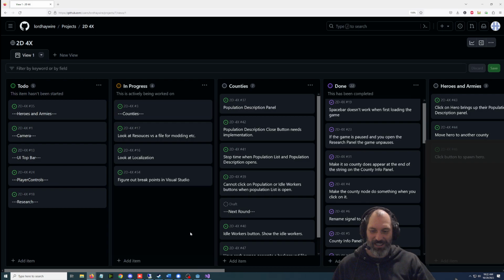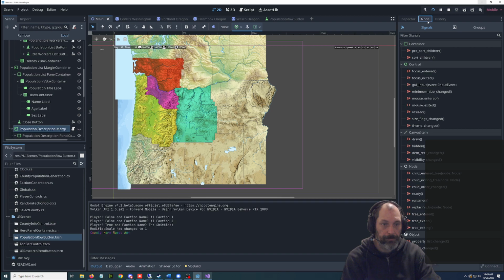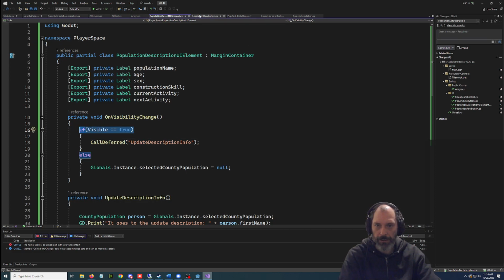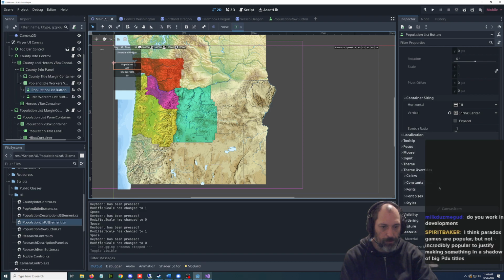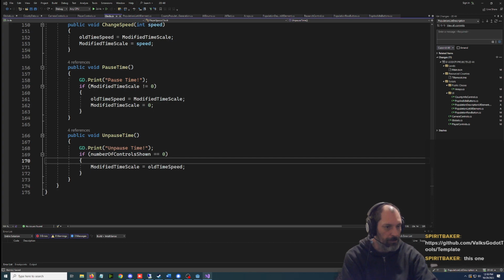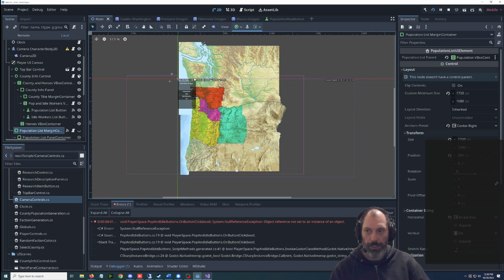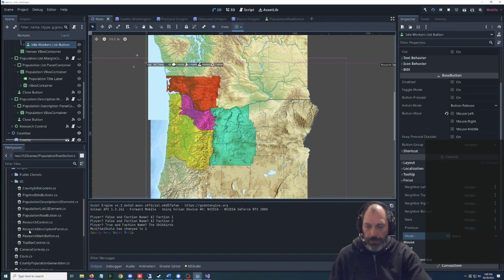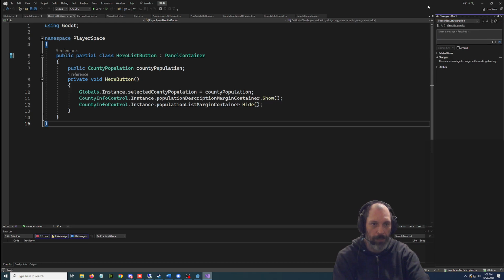2D 4X – Unity to Godot C# – Population description panel.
Let’s Make 78 – Showing almost everything we currently know about each person.